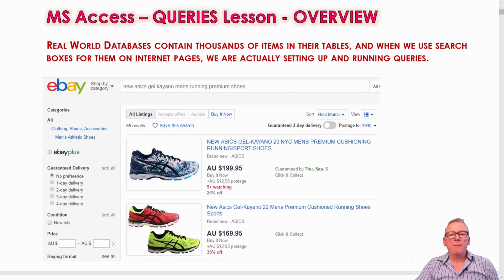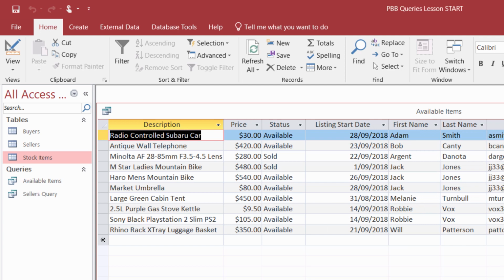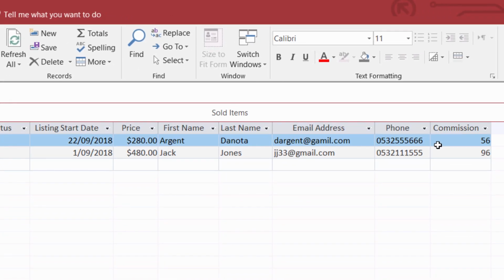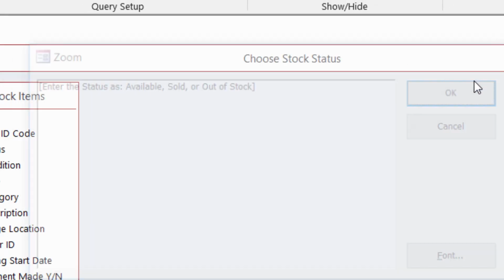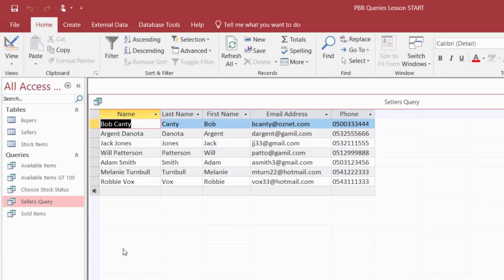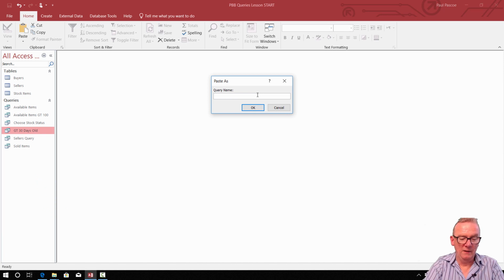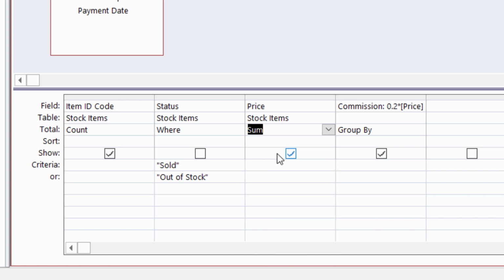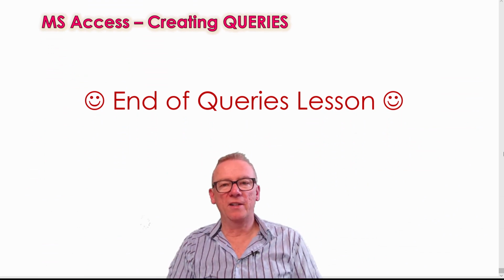Create Database Queries Tutorial for Microsoft Access 2019 and 2016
This video tutorial contains detailed instructions on how to setup Database Queries for the Passy's Bargain Barn Business Solution.

Even if you are not doing our full Access Learning Course, this video will show you how to Create and Run Database Queries and Extractions in MS Access.

Video Timeline Links - Click the blue timing number to go to that section.

0:00 Introduction
0:49 Overview of Lesson Contents
2:13 Database Tables that are in the Start Database
2:51 Basic Query on the Sellers Table using the Query Wizard
4:44 Left Sidebar Access Components Display Settings
5:41 Using Query Design for a Multiple Tables Query called "Available Items"
9:33 Adding a Criteria Filter to a Query
11:01 Copying an existing Query to use for a New Query
12:50 Moving Columns in Query Output to change the display order
13:54 Adding Calculations into a Query
15:18 Using the Zoom Box (Shift F2) for entering Calculation Formulas
17:30 Adding a Format Statement to our Calculation Formula to display currency dollar signs
21:40 Updating the Stock Items Table directly to do Payments to Sellers
23:04 Using the "OR" criteria row on a filter for a Query
23:44 Adding a User Input Text Box to specify filtering for a Query
28:10 Sorting Query Outputs (Ascending and d\Descending)
29:49 Adding a Numberical Greater Than filter to a Query (eg. Items GT $100)
31:24 Renaming Queries
32:18 Using the & symbol to join together First Name and Last Name
36:05 Changing our Table Dates Using Online Calculators
41:02 Stock Item More than 30 Days old Date Query
45:10 Stock Item Between 30 Days and 37 Days Old Date Query
48:09 Using Queries to obtain Stock Item Counts and Money Totals
(We forgot to change the Column headings but it is in our PDF Guide that is available on the Passy's World of ICT Website - see previous "Tutorial Support Materials" link).
52:49 Formatting Currency $ signs onto values using the Property Sheet
54:49 Yes/No Tick Box Field Queries
58:44 SQL Structured Query Language
59:11 Saving the Database
1:00:32 Queries Practice Assignment

Enjoy, Passy